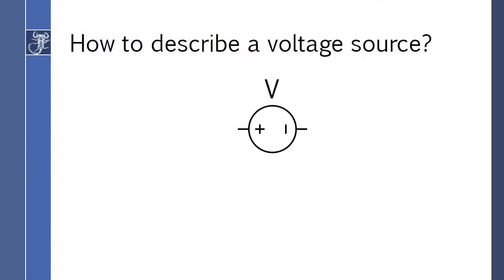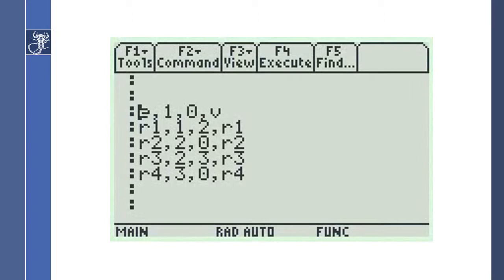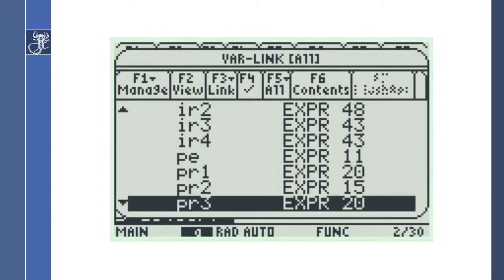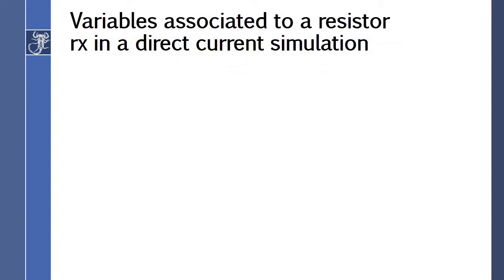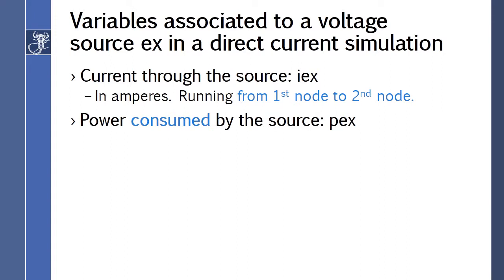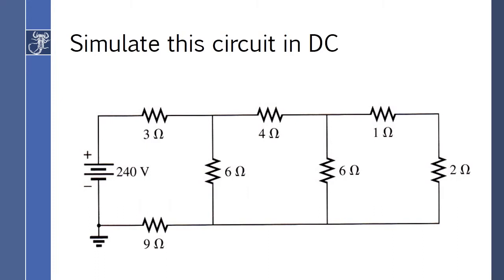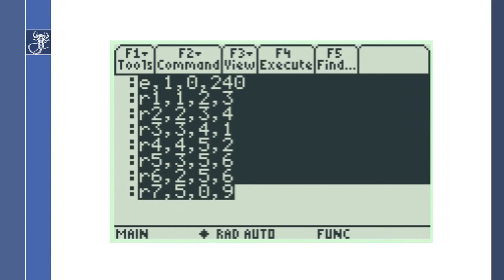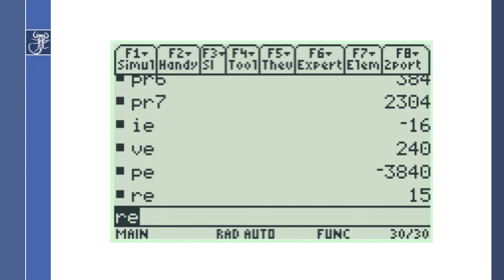Using Symbulator - Video Lesson 03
In this lesson, you will: (1) Learn how to describe a voltage source in Symbulator, (2) Learn how to run a DC simulation using the dc program, and (3) Learn how to read the answers from a DC simulation.